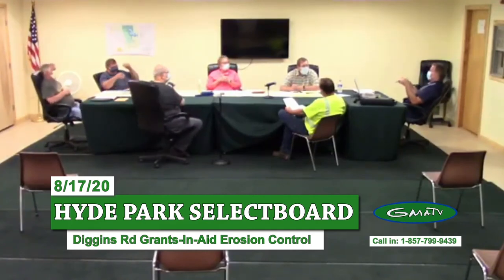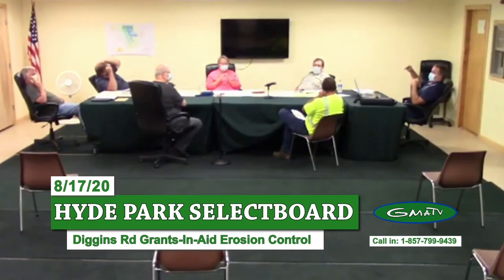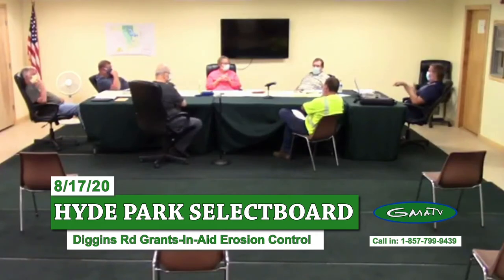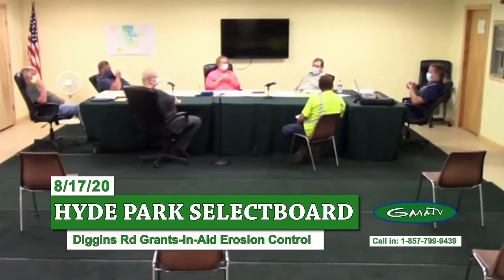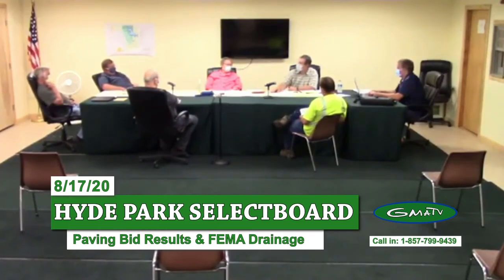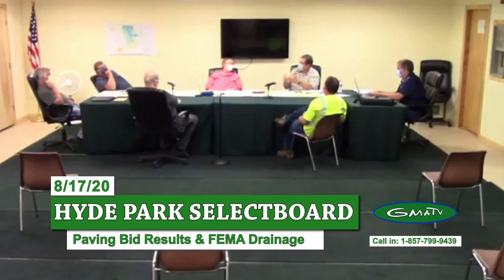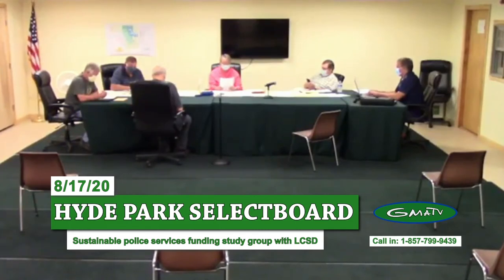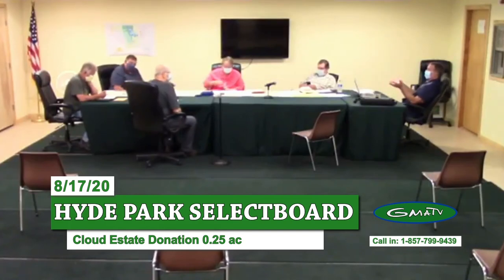Hyde Park Selectboard, 8/17/20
The Hyde Park Selectboard holds its regular monthly meeting on the third Monday of each month, at 6:00 PM, in the Community Meeting Room at the Municipal Offices, 344 Route 15 West.

The Hyde Park Selectboard Meetings are broadcast weekly on Green Mountain Public Access Television, Comcast Channel 1074.

Hyde Park, Vermont
Produced by GMATV
Artist: Wes Hutchinson
Title: Eagle Rock